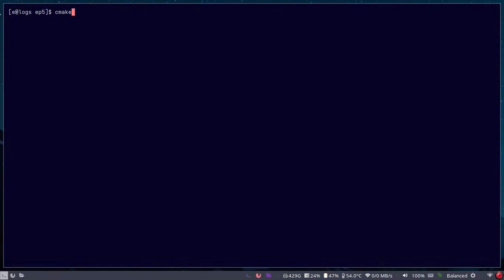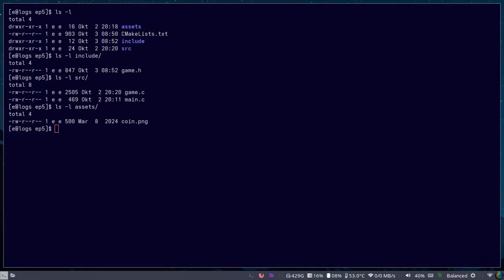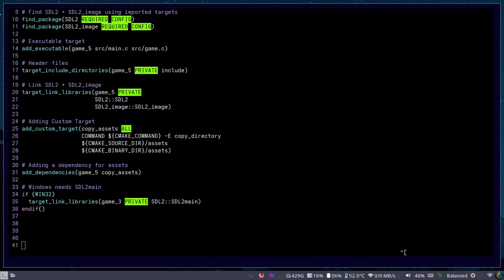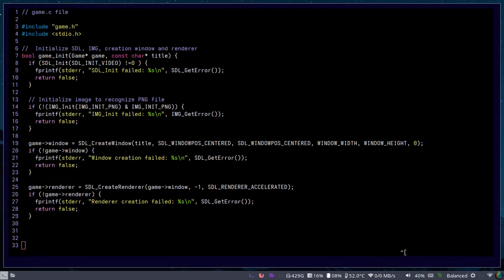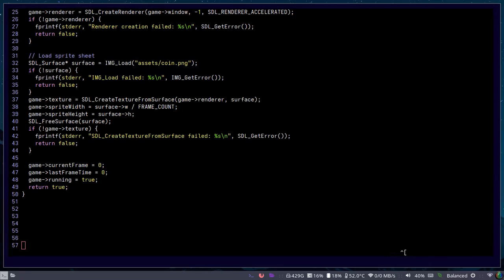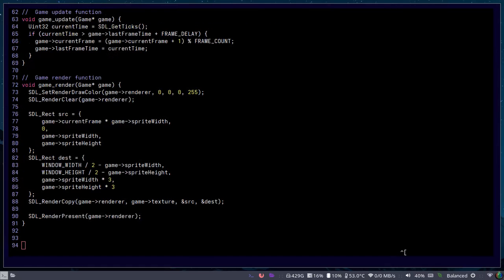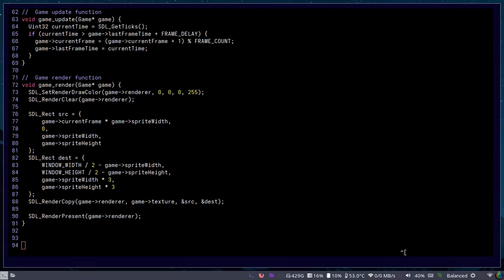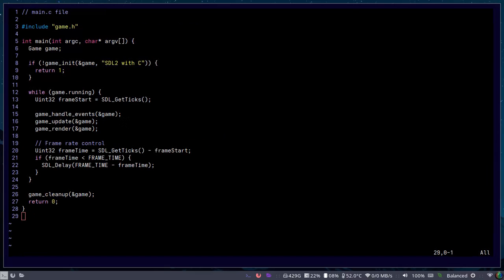Build a Game - Sprite Animation 1 | SDL2 & C